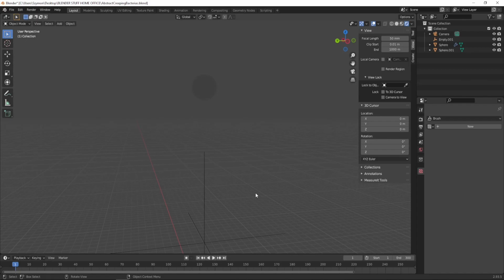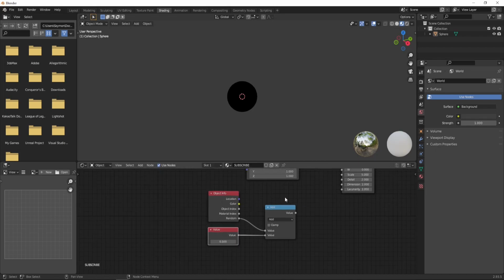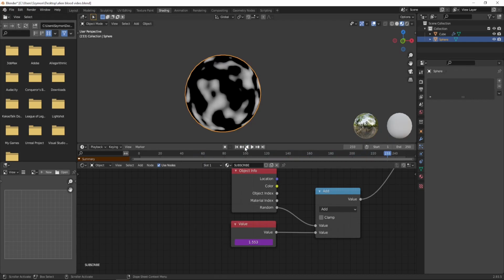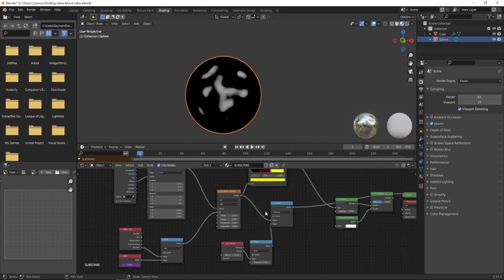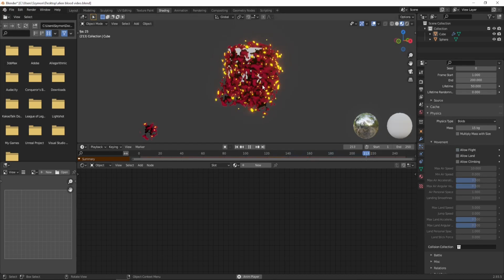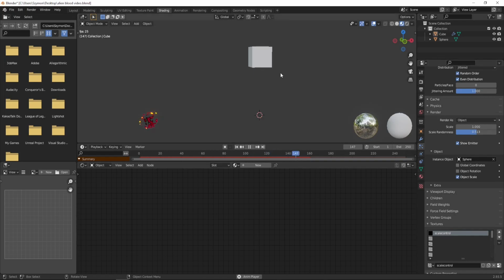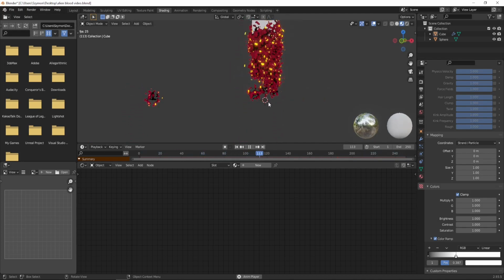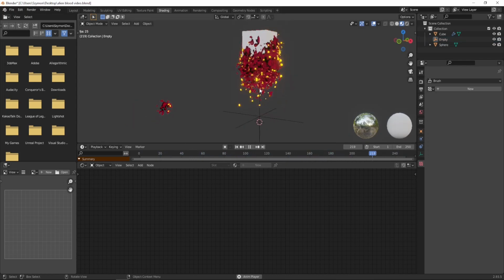Procedural Stylized Alien Sludge - TUTORIAL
Stylized alien sludge in blender

! ! ! BIG ANNOUNCEMENT! ! !
Sophia M.  - (not sure if you want your name to be public so I'll leave the last name out, but you know who you are) -  You are the first to ever donate to my gumroad, and I want you to know that I really appreciate it ! made my day :)
! ! ! END OF ANNOUNCEMENT ! ! !

no one reads this anyway...